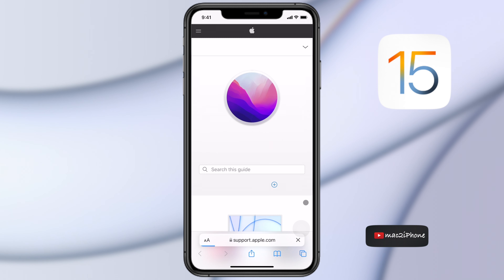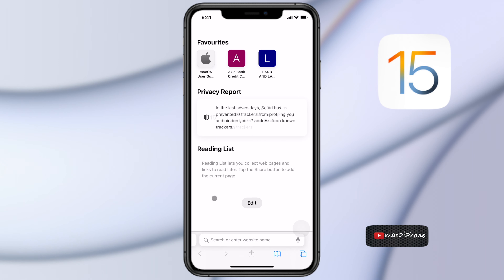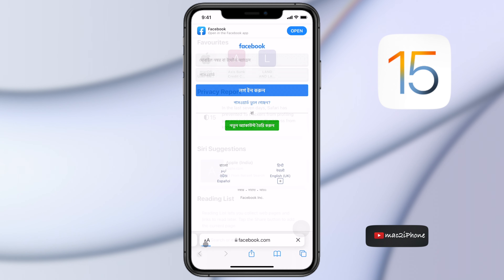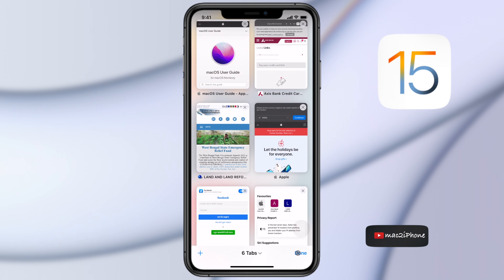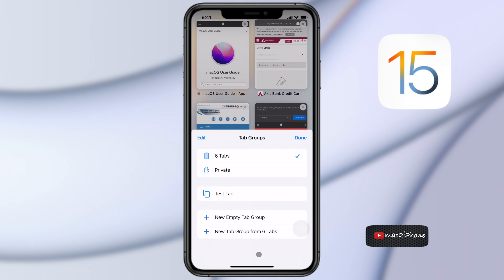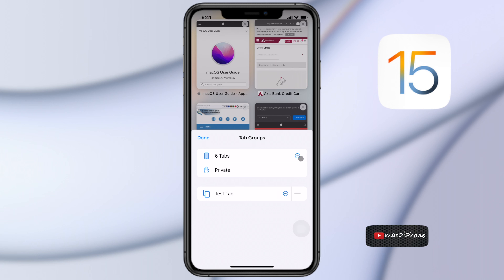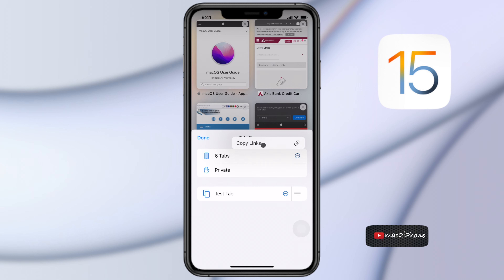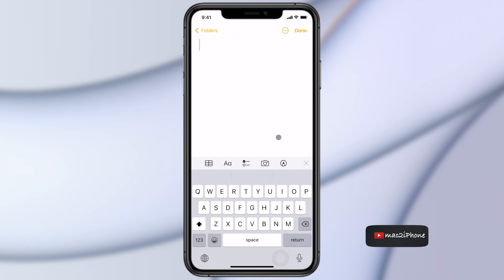How to copy Links of all open tabs from safari on iPhone and iPads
in iOS 15, you can copy links  all open link  tabs.